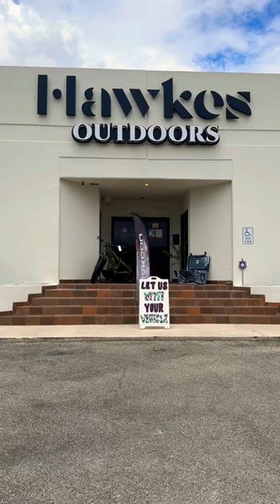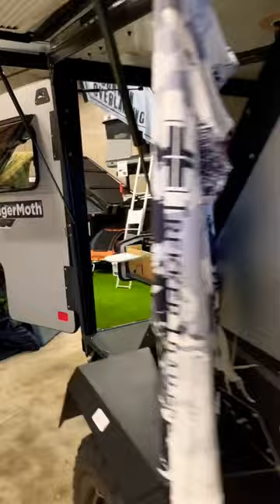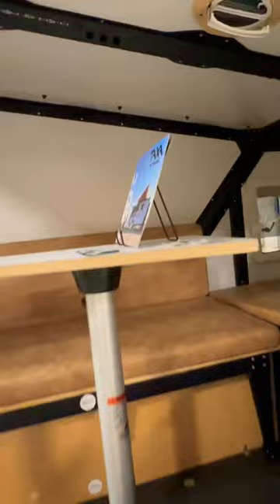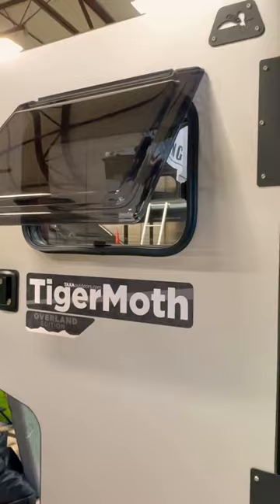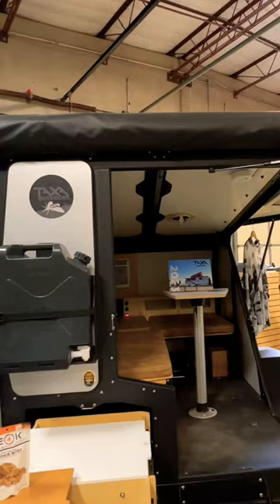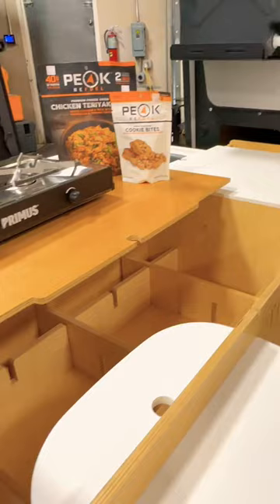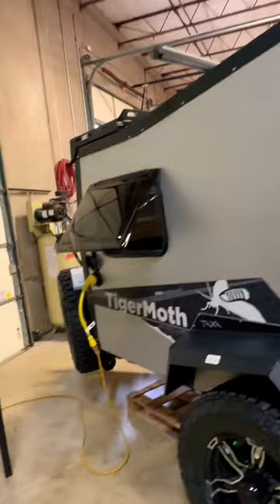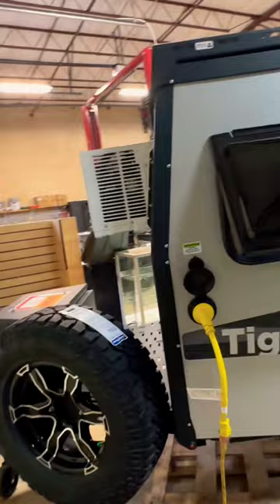2023 Taxa Tigermoth overland